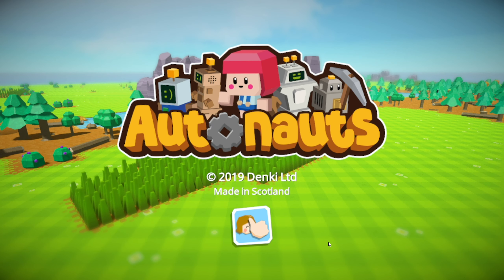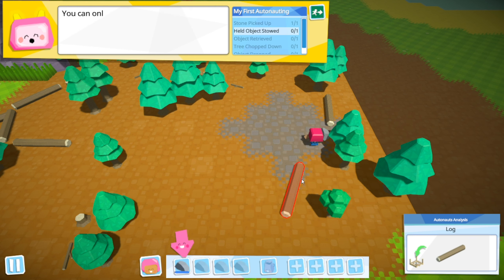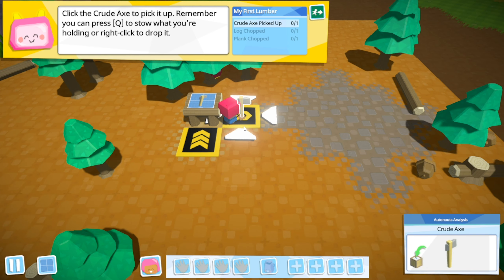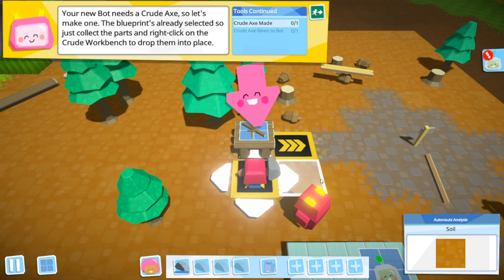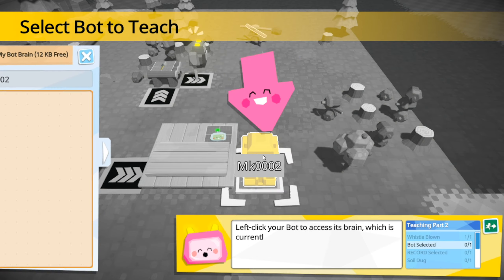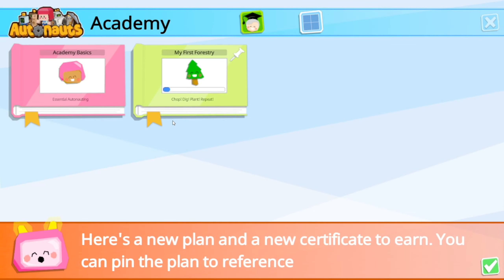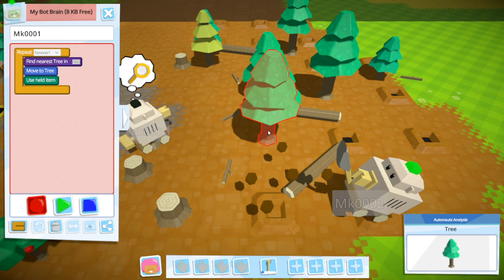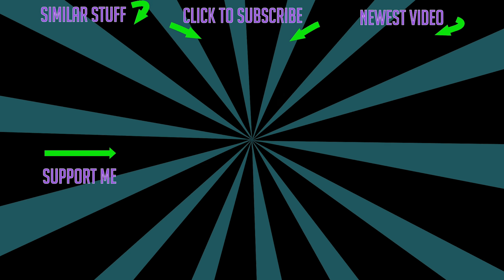🤖 Autonauts - Robot scripting and coding ai game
Welcome to autonauts a game that mixes crafting with automation and robots.  So let's play autonauts in this autonauts tutorial video as I give my autonaut first impressions on the steam version that is coming out on the 17th of october.